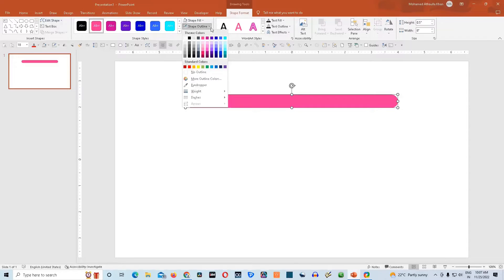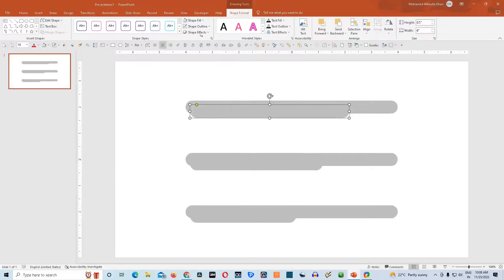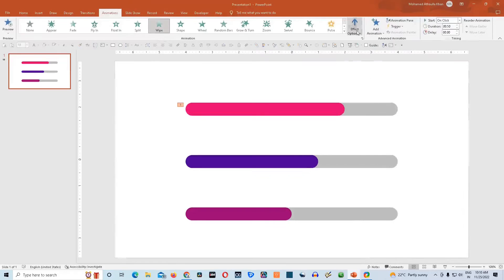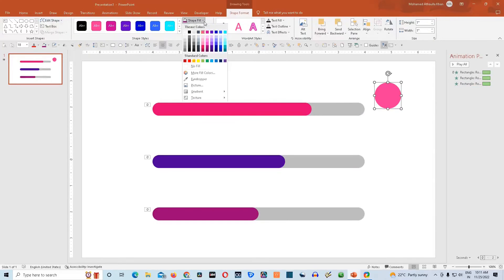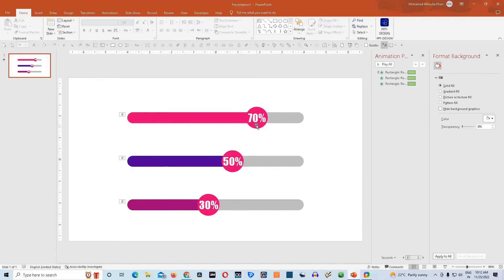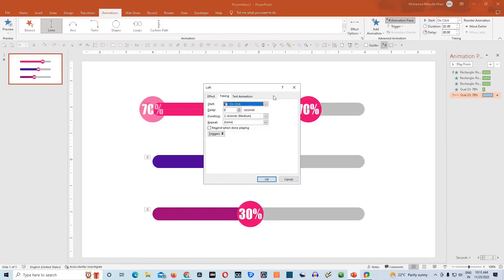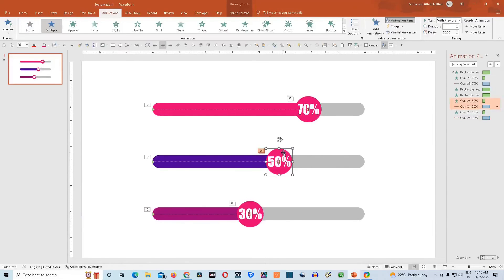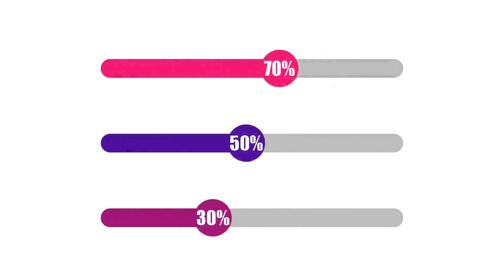How to create a Graph Slider in PowerPoint | PowerPoint me Graph Slider kese banaye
Hi One and all,

Regarding this video: There you have a best video on how to create a Graph Slider in PowerPoint.

kindly share it with as many friends of yours as possible. It will keep my motivation level high and encourage me to create more such content for you in future.